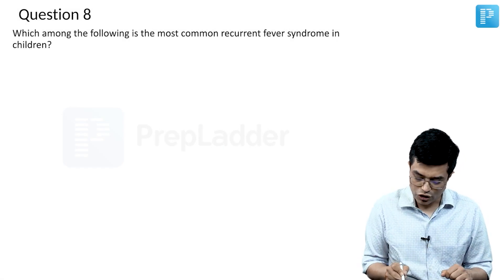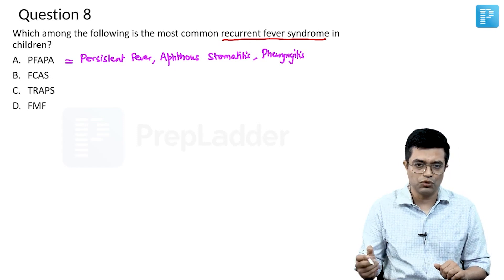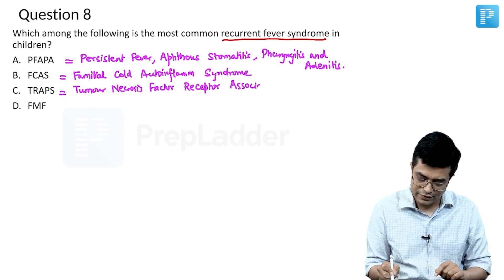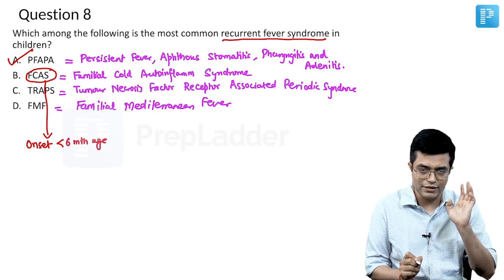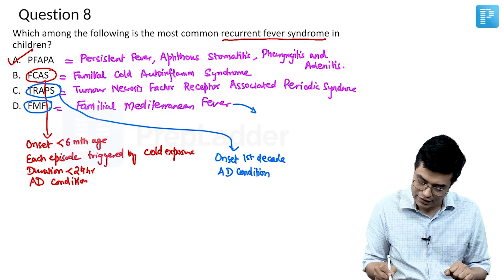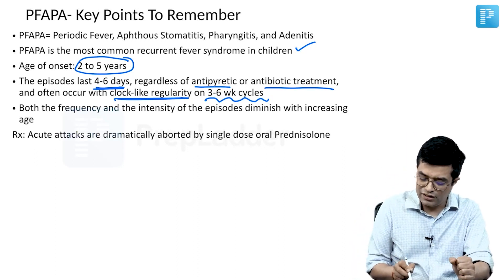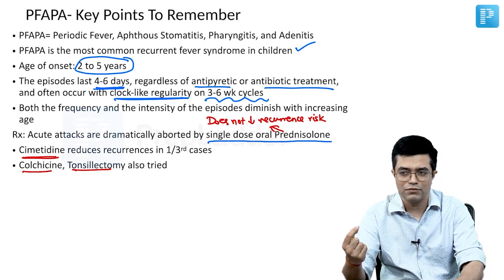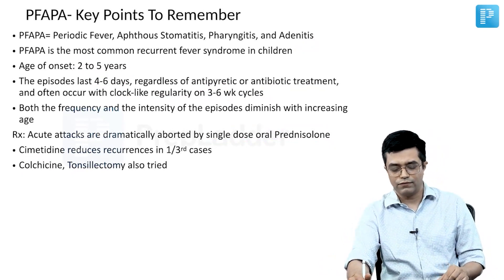MCQ based on Recurrent Fever Syndrome by Dr. Sandeep Sharma - PrepLadder NEET-SS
In this video, watch Dr. Sandeep Sharma covers an MCQ topic on Recurrent Fever Syndrome to help in the preparation of Super Specialty in Pediatrics.